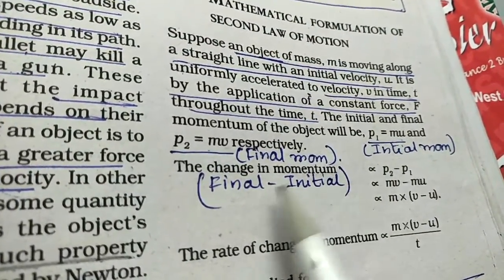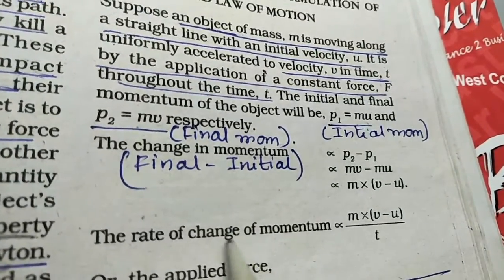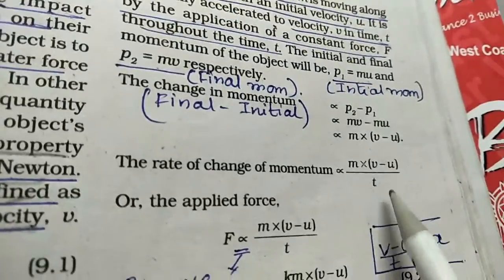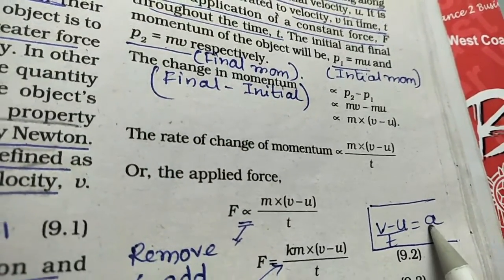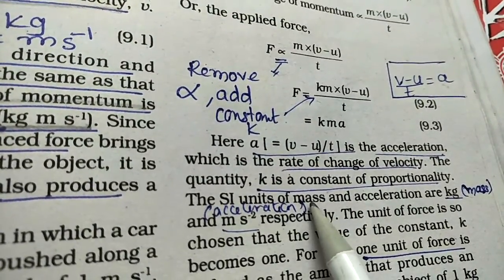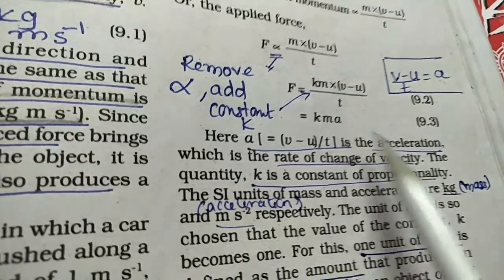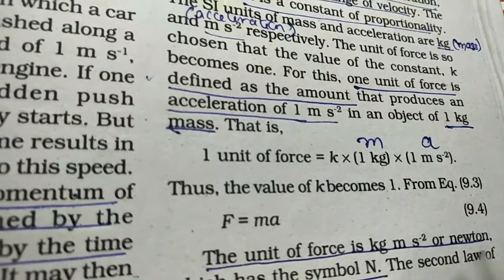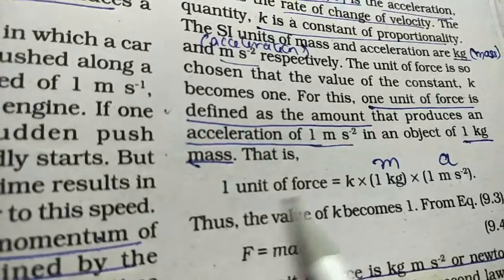Vandana rao,stdIX,L-9,part 5